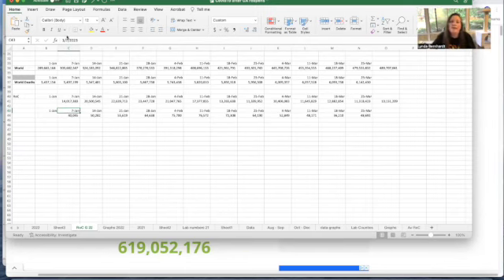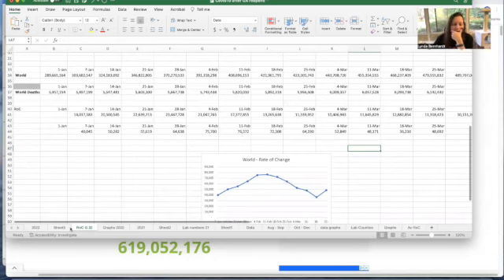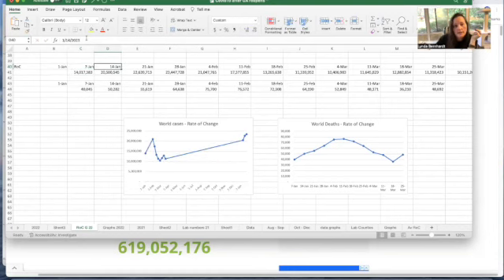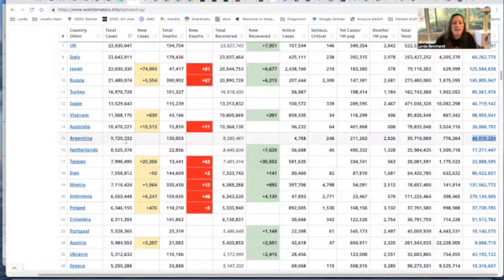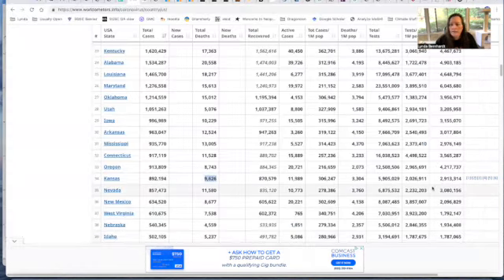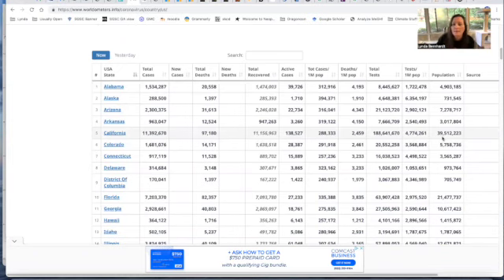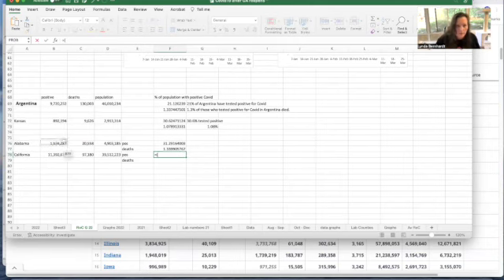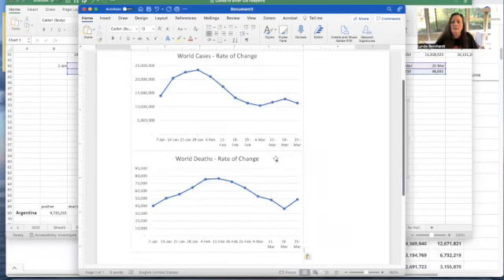Percents and graphs